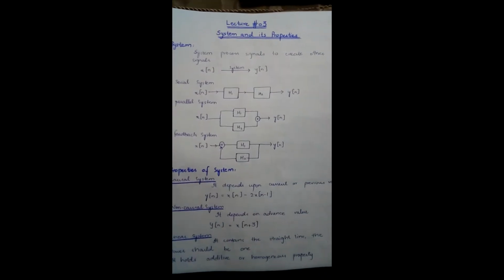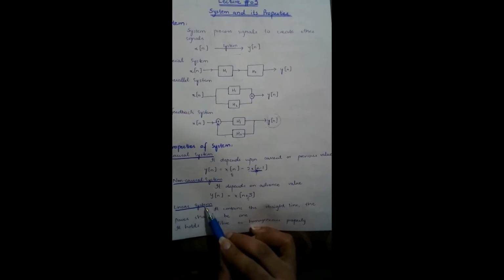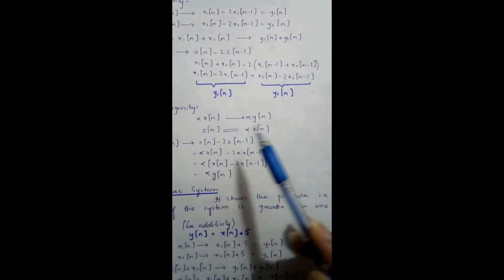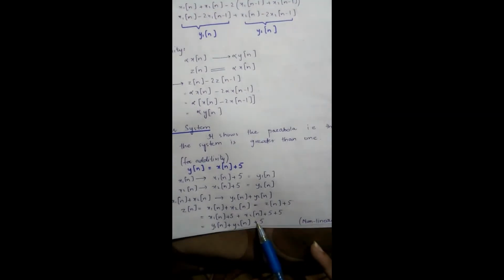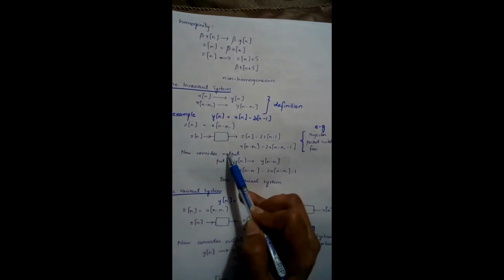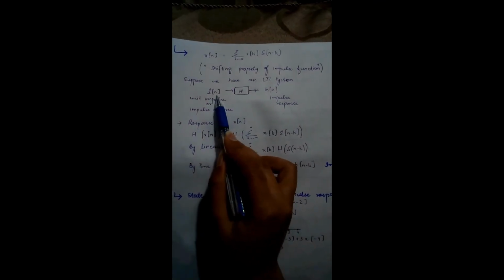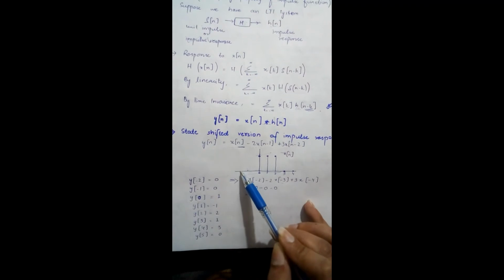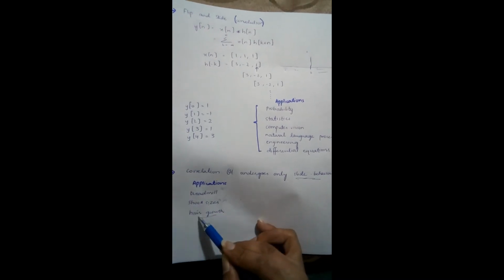DSP lecture#03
System and it's classification